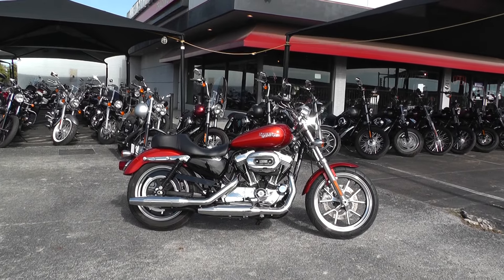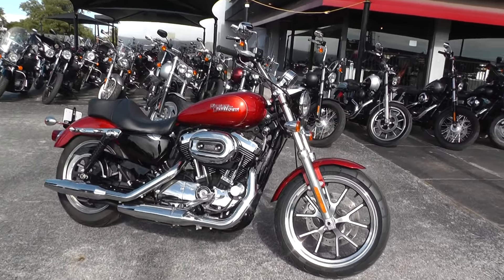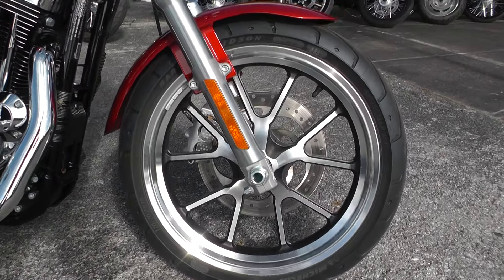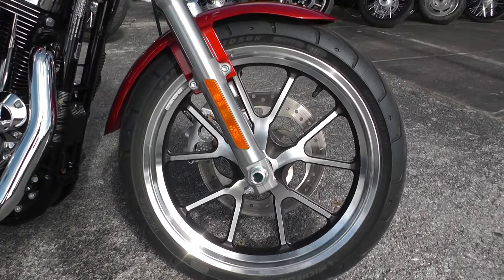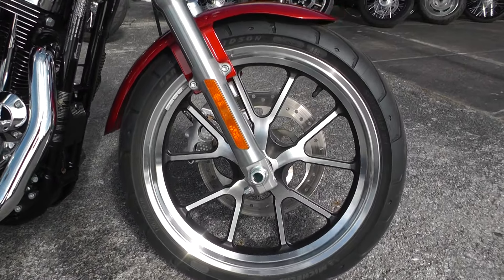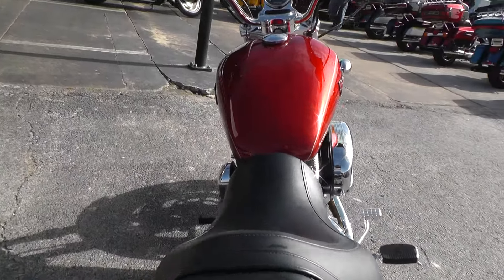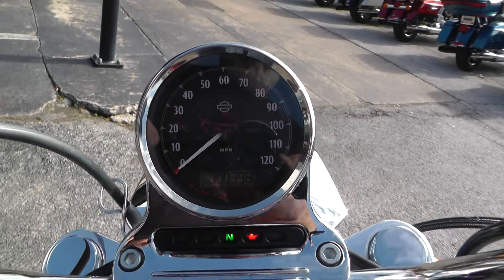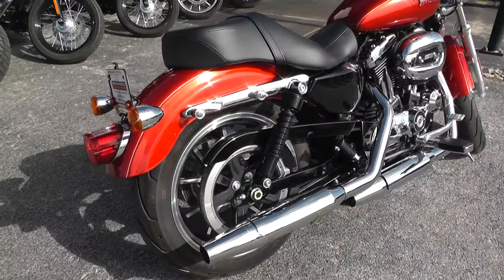449995 - 2014 Harley Davidson Sportster 1200 SuperLow XL1200T - Used Motorcycle For Sale